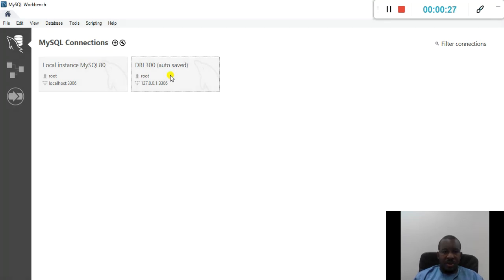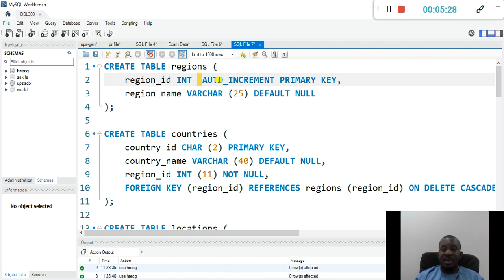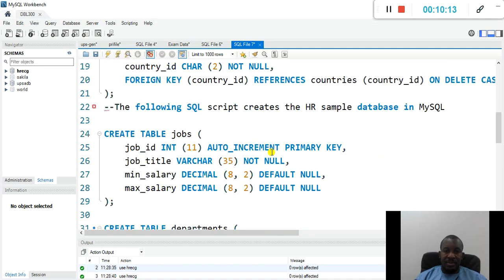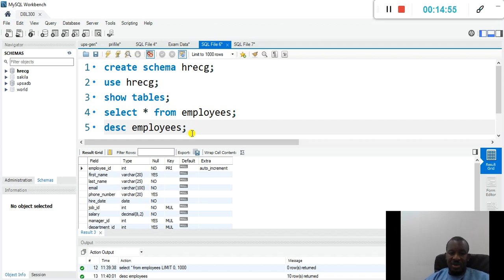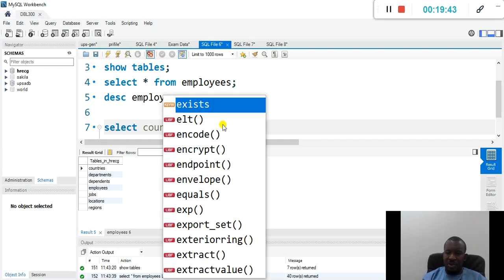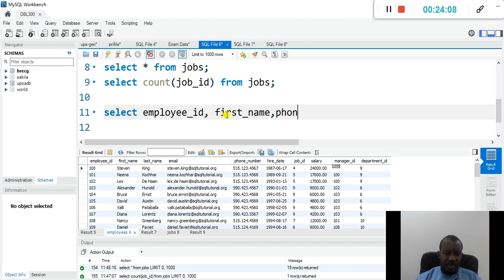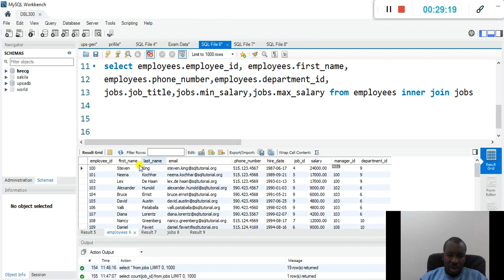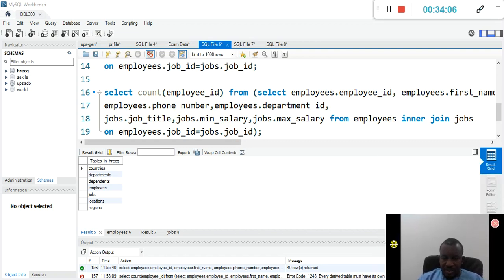SQL Inner Join